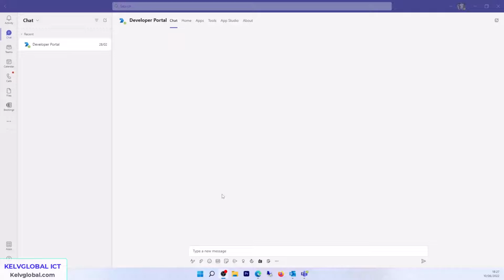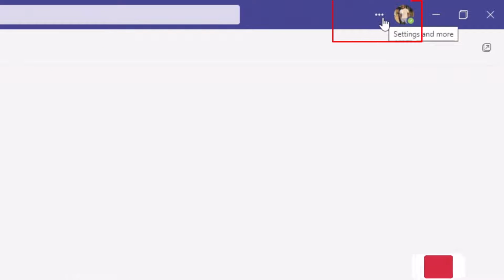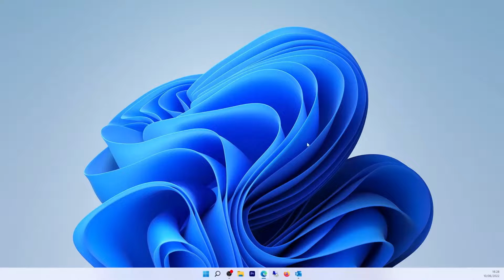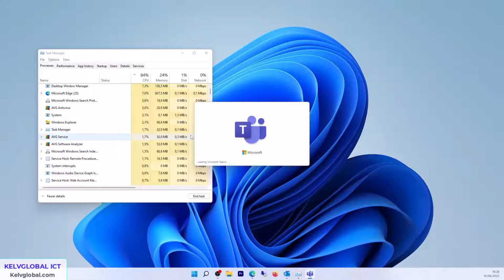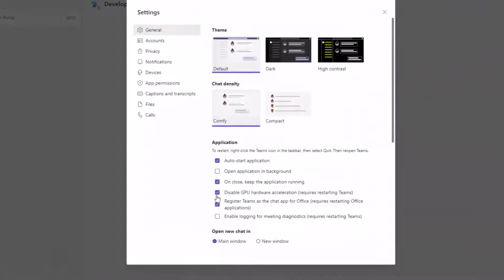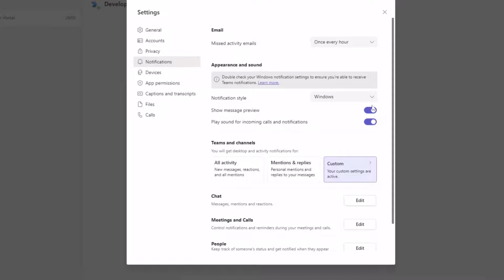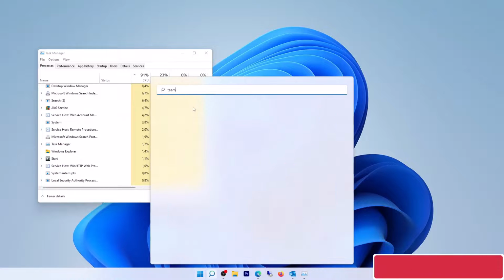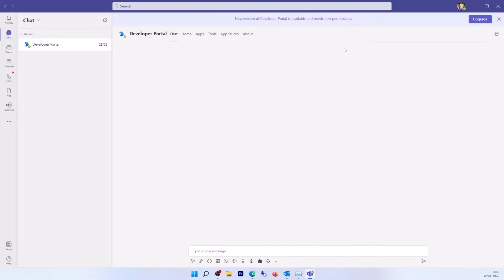How to Fix Microsoft Teams Black Screen Issues in Windows 10 & Windows 11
In this video, I will show you how to resolve Microsoft Teams Black screen issues. This happened when someone tried to call or chat with you.